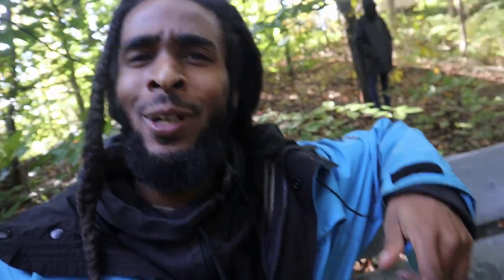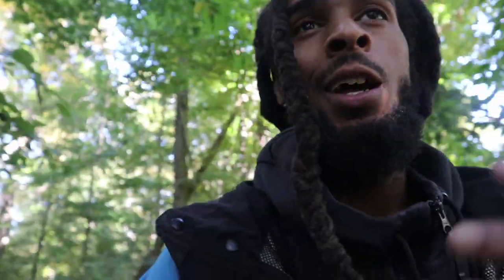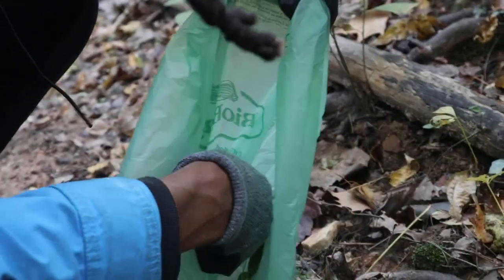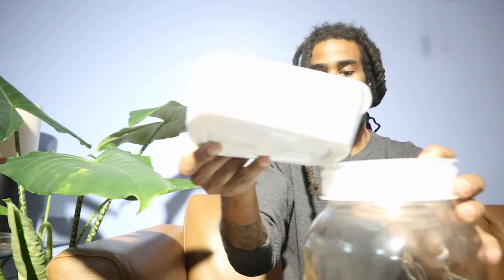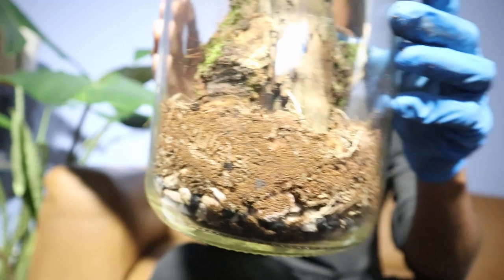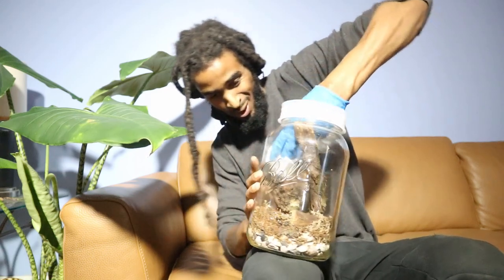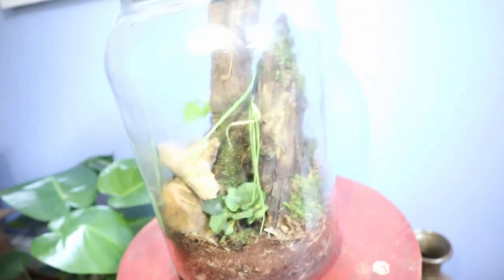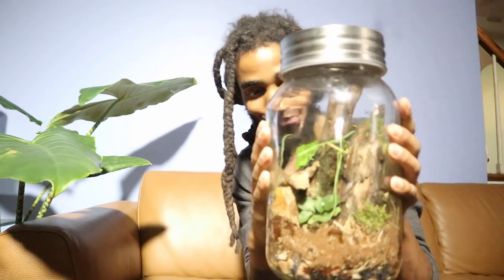EASY Terrarium DIY With Local Resources (ALMOST FREE!) Vlog 1080p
Native Terrarium: In this video we are building a terrarium from scratch using items that I found in my local area. This is going to be a thriving ecosystem full of life and it's own "rain cycle"! It may be. a little scattered but you'll be fine if you just pay attention and follow the steps provided :)